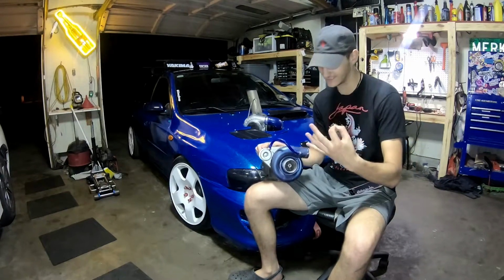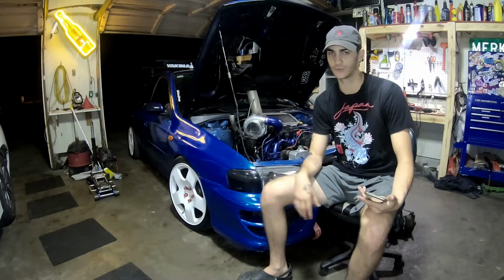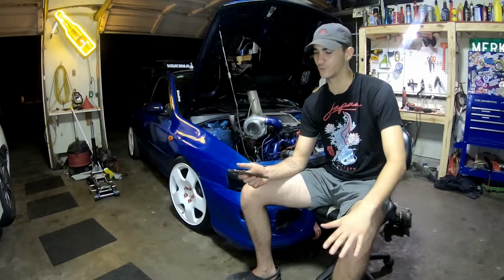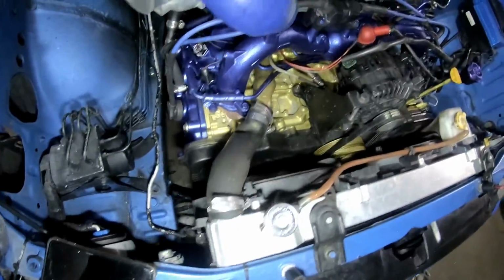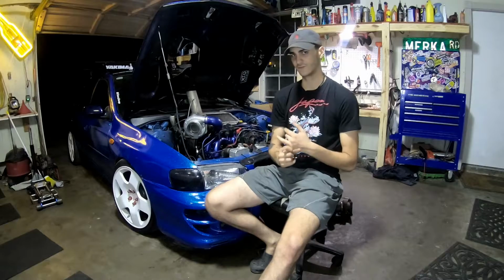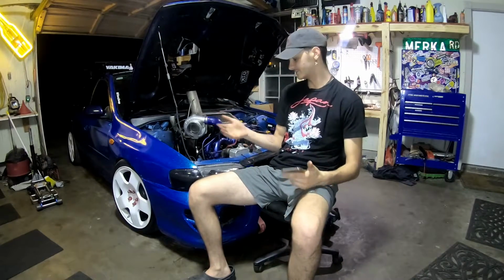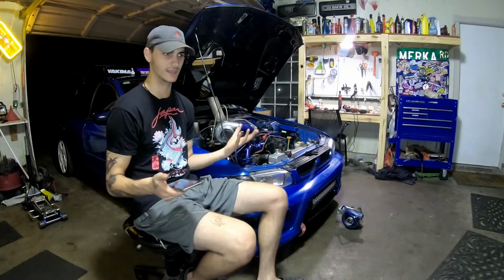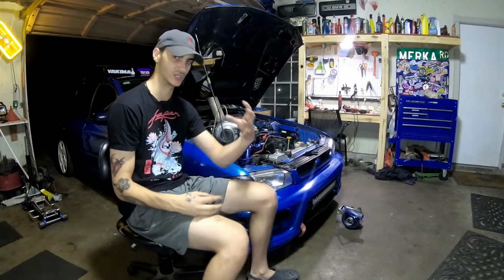How Much It Cost Me To Turbo my Subaru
In this Video i go over everything i needed and how much i paid to NA/T my Bone stock Subaru Impreza GF4/GC8. You can put a turbo on your car for around $1000 but i spent quite a bit more so i could have a standalone Haltech ECU.